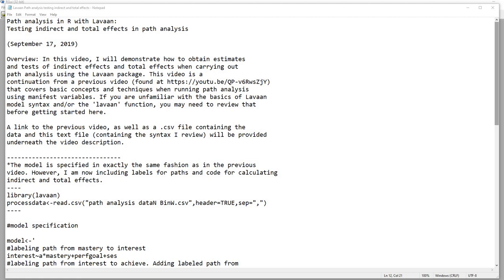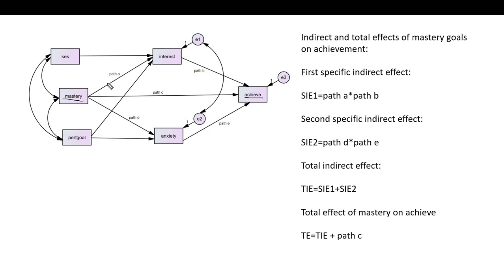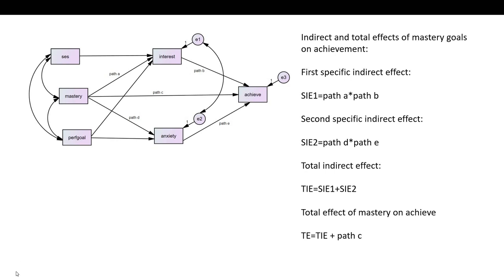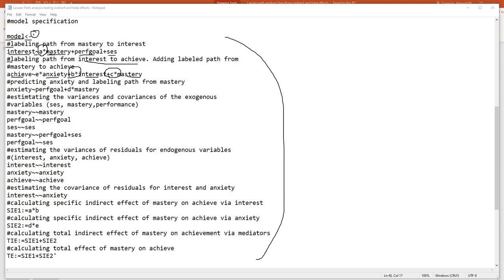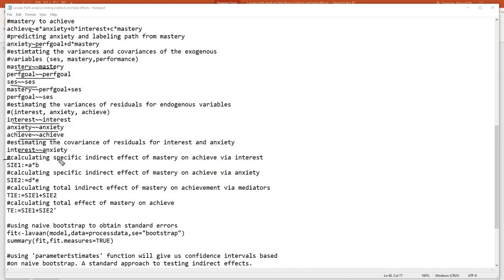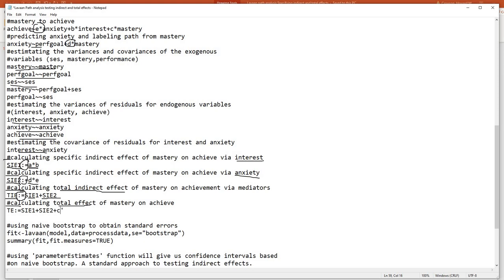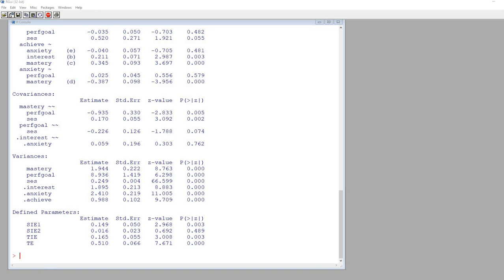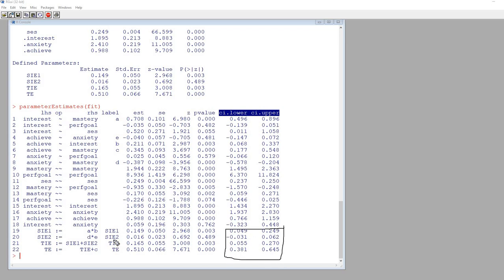Path analysis in R using Lavaan (video 2; Sept. 2019): Testing indirect and total effects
This video is continues the presentation from the video on how to use Lavaan syntax to carry out a path analysis and obtain various model outputs. In this video, I specifically focus on how to test for indirect and total effects.